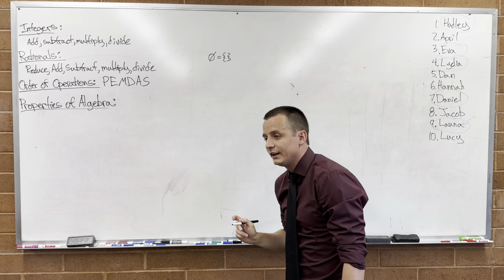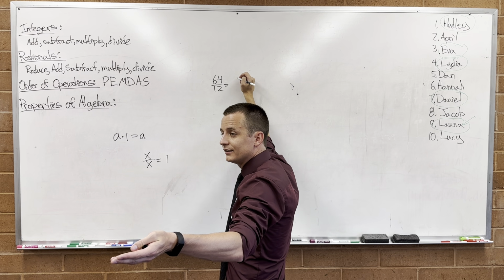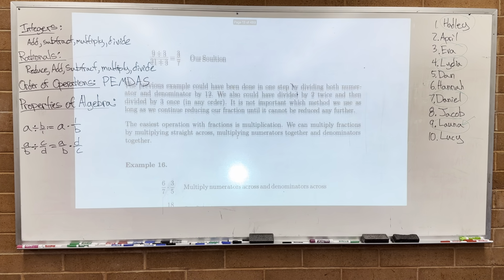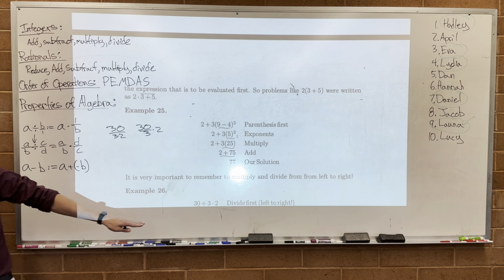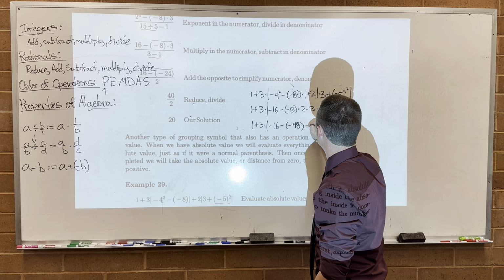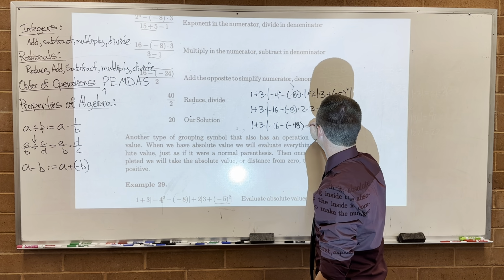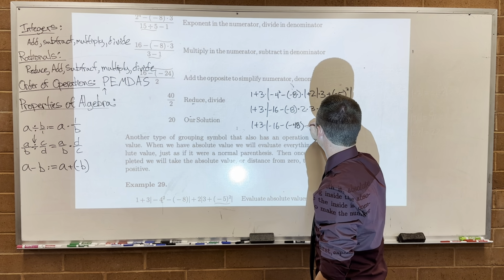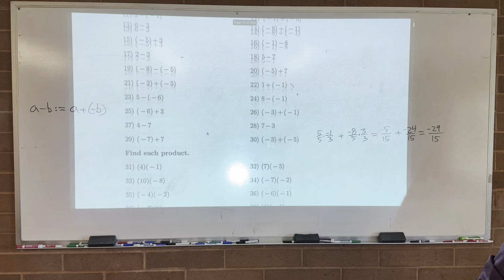Lecture 1 (Intermediate Algebra) Integers, Rationals, Order of Operations, and Properties of Algebra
Chapter 0: Pre-Algebra
 - 0.1 Integers
 - 0.2 Fractions
 - 0.3 Order of Operations
 - 0.4 Properties of Algebra